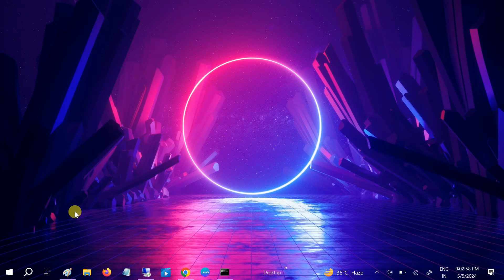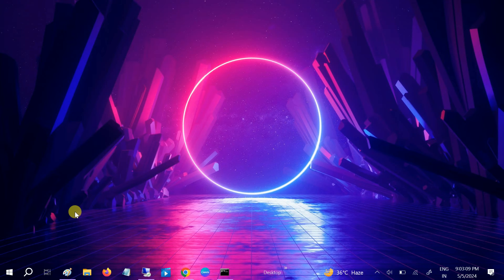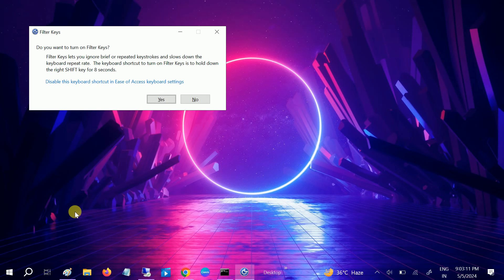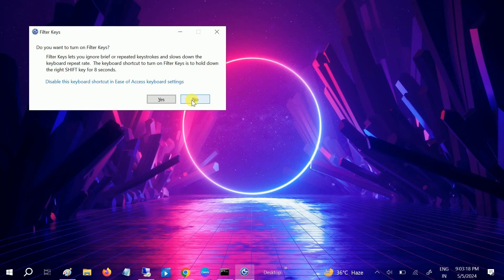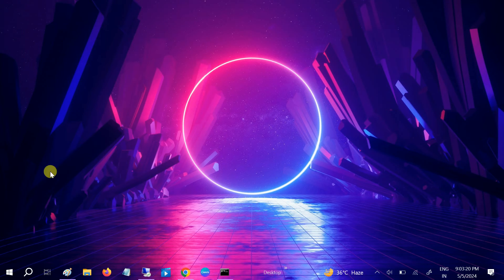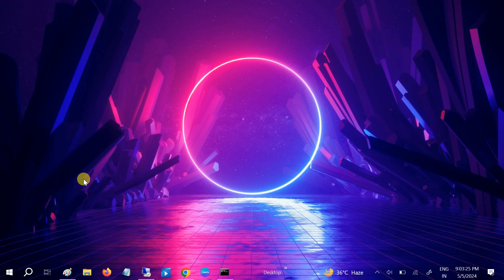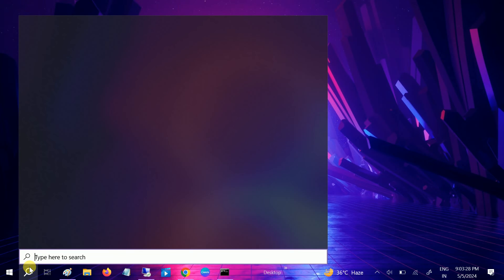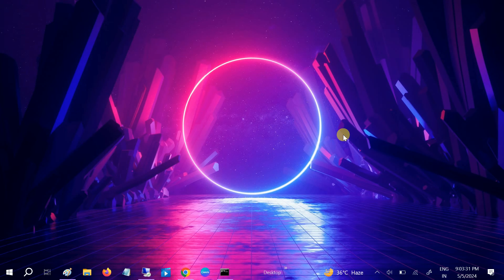✅2024 Fix- How to Lock & Unlock Keyboard in Windows 10/11/7/8 PC Or Laptop